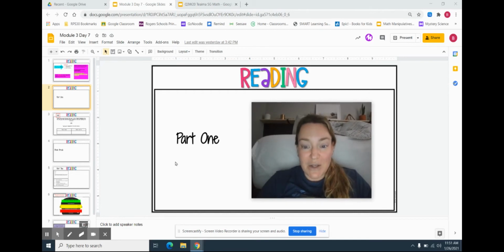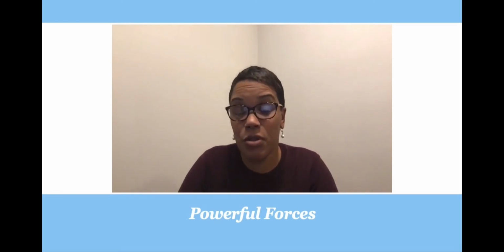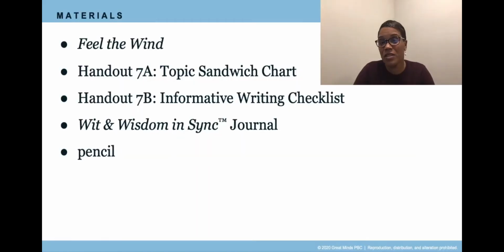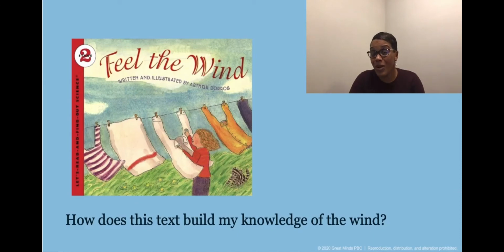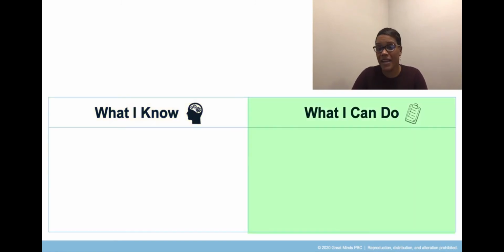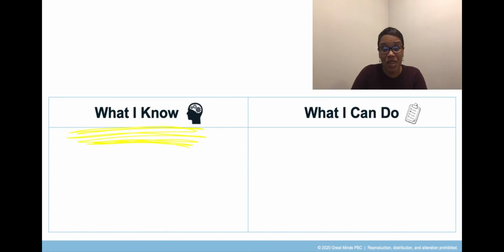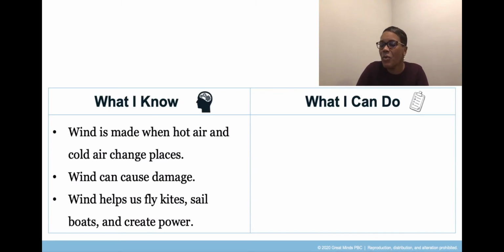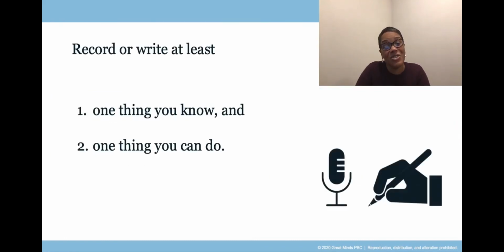Module 3 Day 7 - Part One